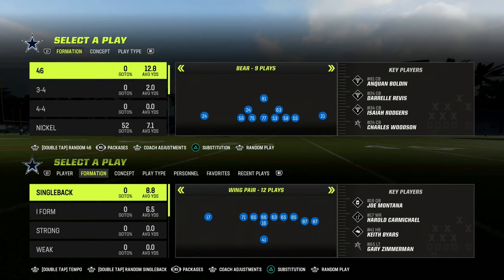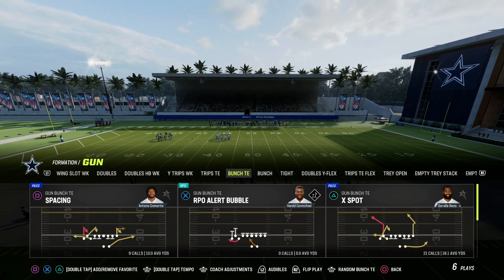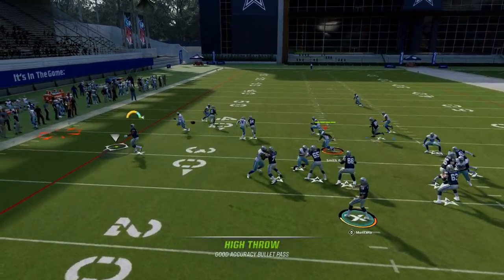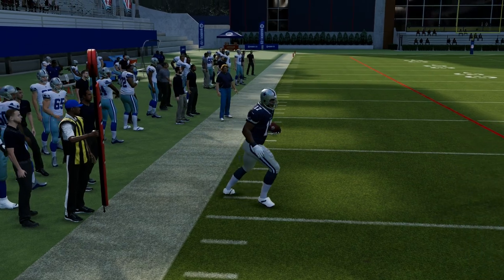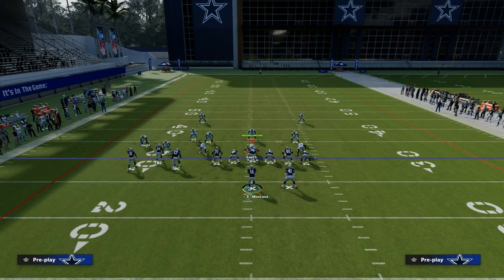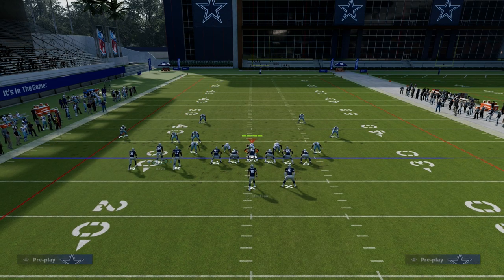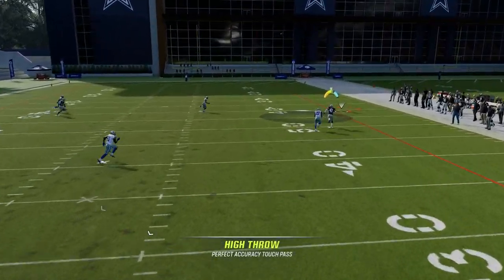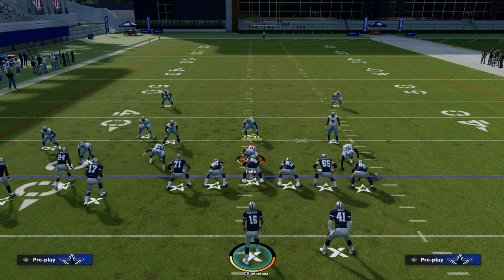Madden 23 ESSENTIALS| Bunch TE - Sail Concept